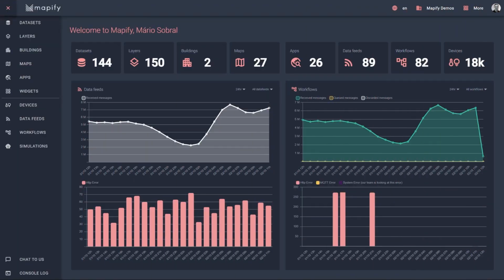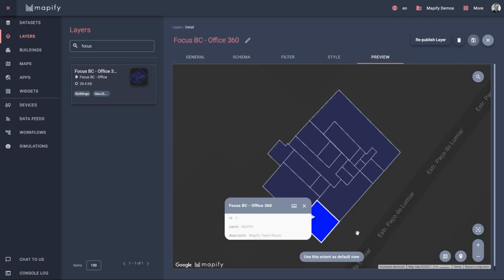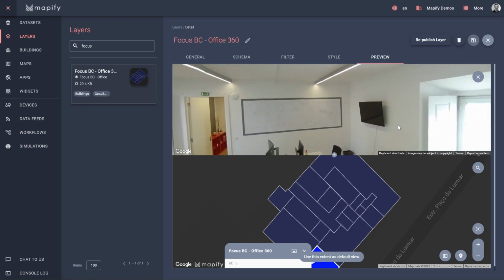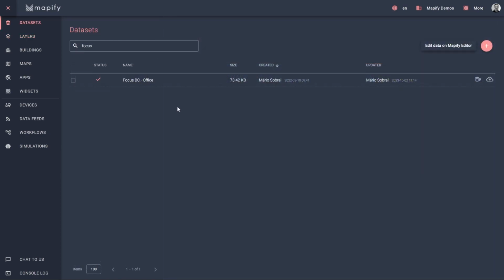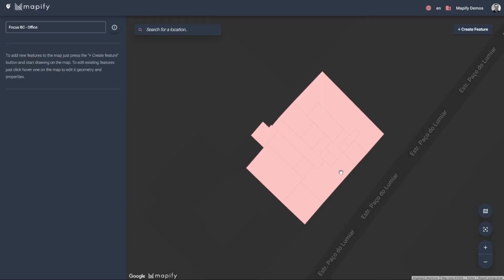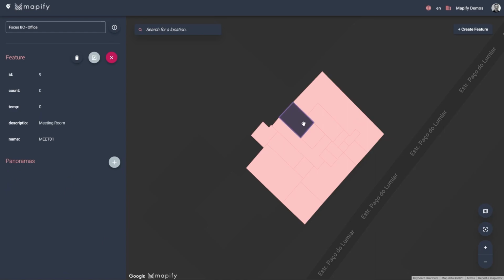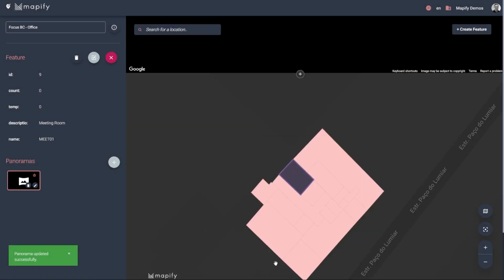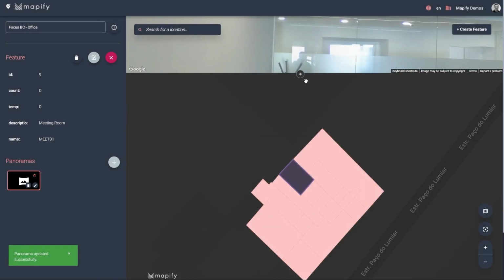How To Add 360 panoramas to your Mapify app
Elevate your mapping experience with 360 panorama photos! The best part? Adding these captivating panoramas to your Mapify app is quick and effortless. Just upload them and link them directly to any room.